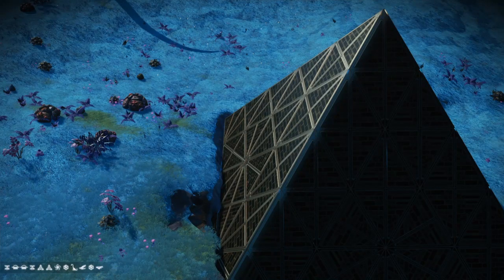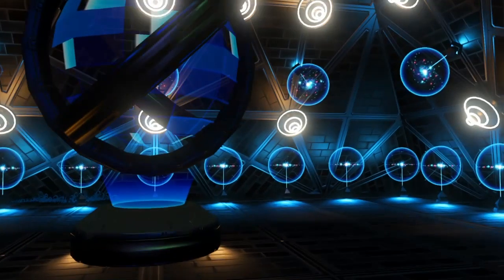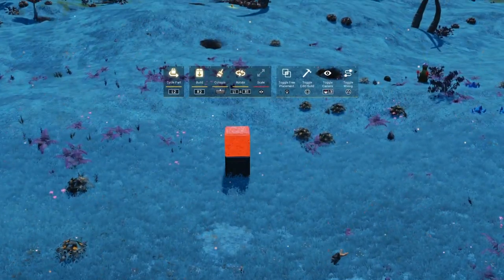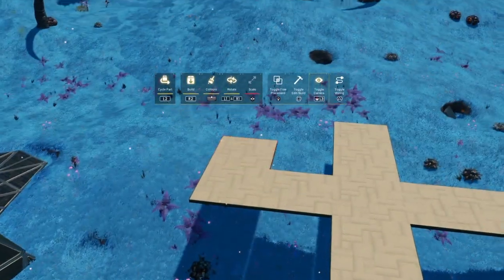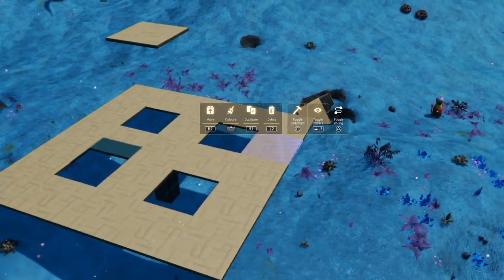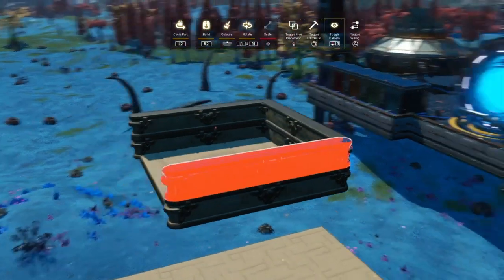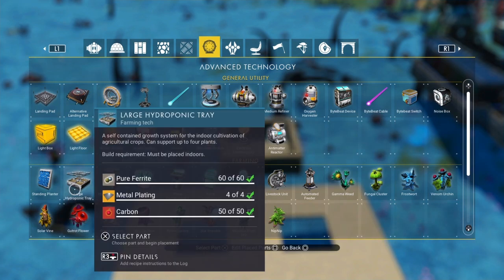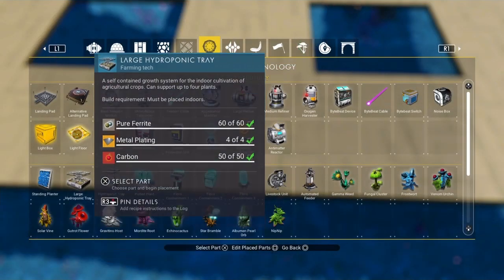NMS. How to Easily Build a Pyramid. Post Frontiers.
This is how to build a perfect Pyramid in the game No Man’s Sky. Its very simple and only requires a (very easy) little bit of glitch building.
Easy way to make the pyramid bigger is to build it on top of a stack of cubes and when you have finished placing the triangles upward you can then build downward towards the ground .. EASY.